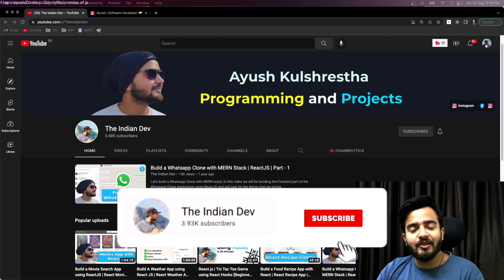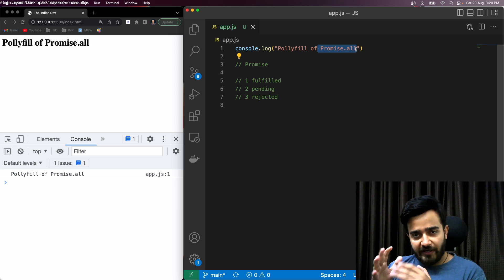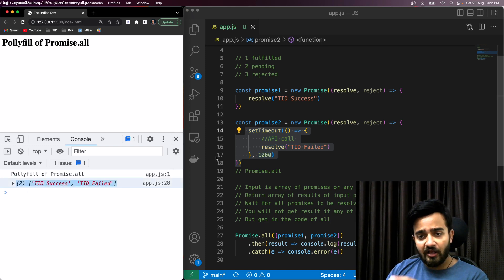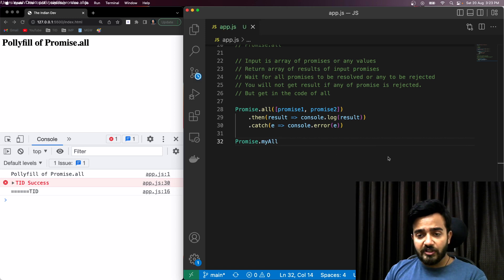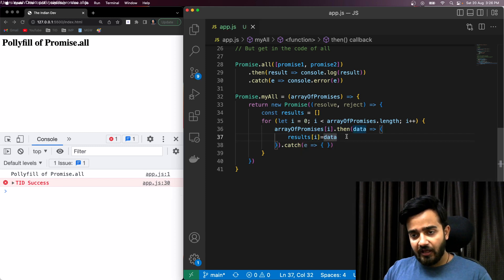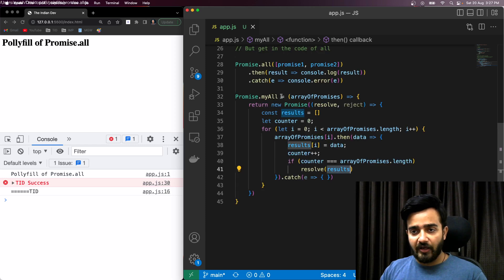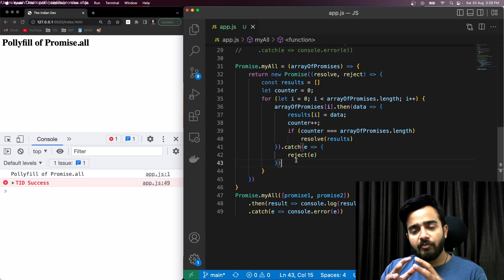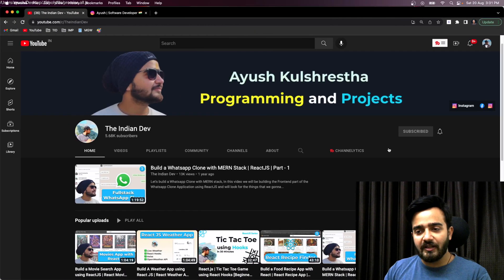Polyfill of Promise.all | Implementation of Promise.all | Asked in Amazon & Microsoft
In this video We will see, how to write a polyfill for Promise.all function in Javascript.

A Polyfill is a piece of code used to provide modern functionality on older browsers that do not natively support it.

🔖 Topics Covered -
✅  How to start a Polyfill?
✅  How Promise.all method works ?
✅  Polyfill of Promise.all ?
✅  Summary of Promise.all Polyfill* ?

Polyfill for Promise.all function is one of the most important question in javascript interviews. I've faced this question a lot of time while giving interviews and have also started asking this myself while taking interviews.

If you have any suggestions in mind, any topics you want me to discuss or any specific problem, feel free to ping me anytime on LinkedIn, Facebook or just email me directly. I would be happy to help you.